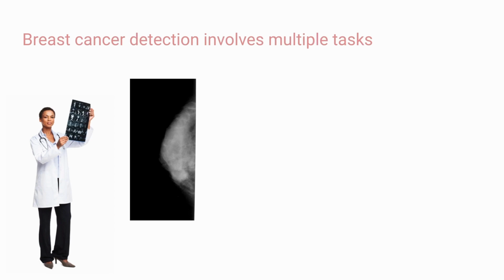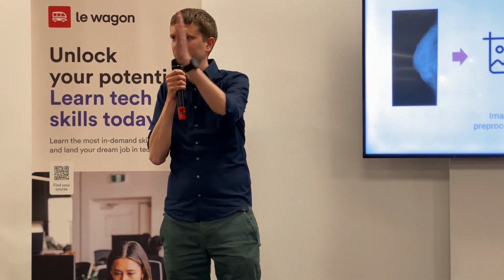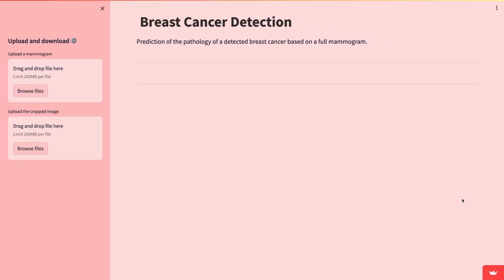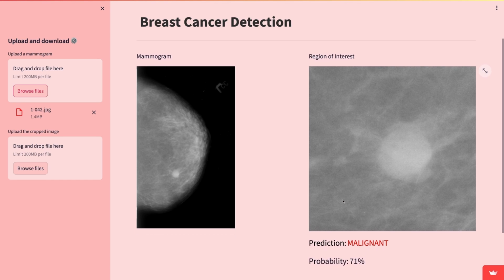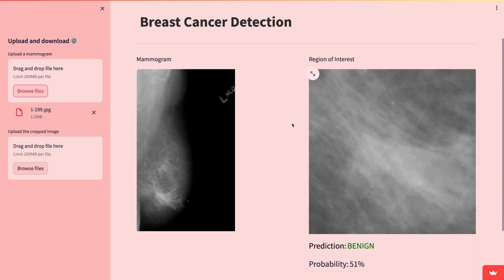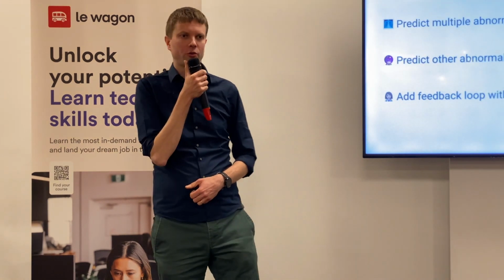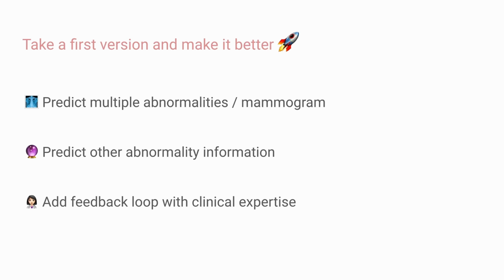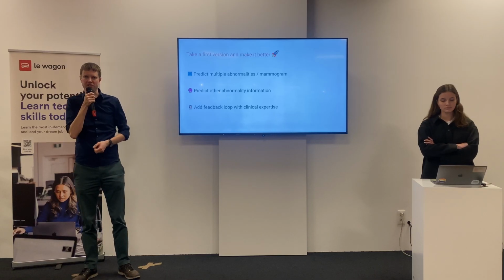Le Wagon Brussels | Data Science & AI - Demo Day | Batch 1419 | Breast Cancer Detection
Discover what our Data Science & AI students have built after a 9-weeks bootcamp!